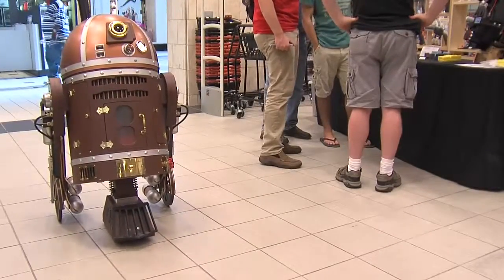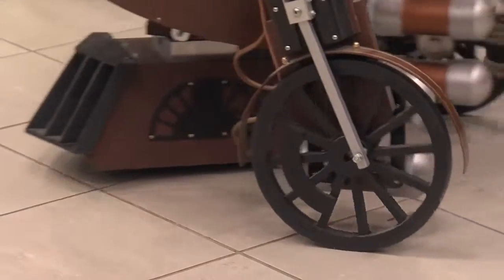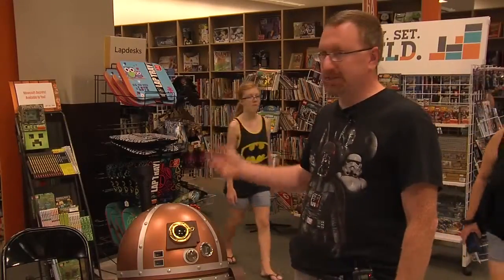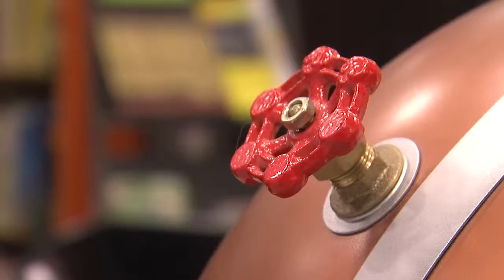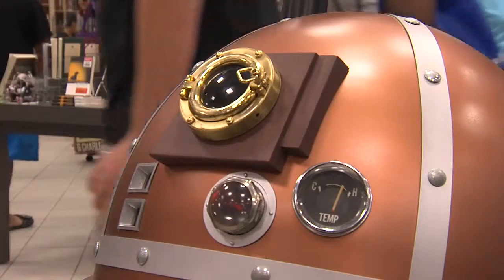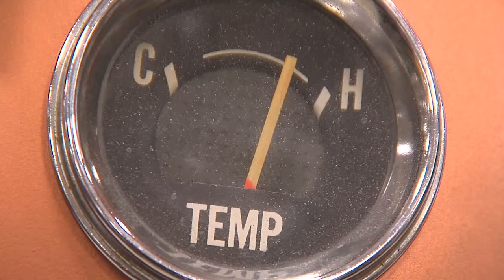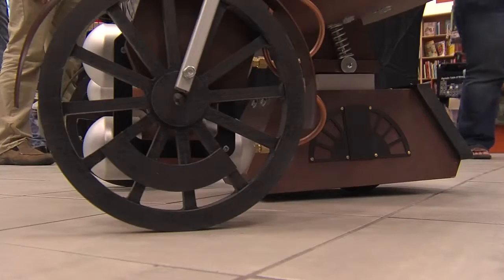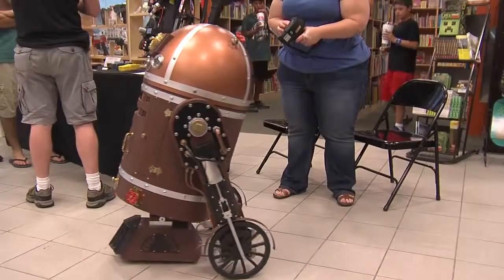R2D2 Steampunk NATPKG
Hole in the Ground Productions created a Steampunk R2D2. This is the droid you're looking for.

Shot, written, and edited by me.